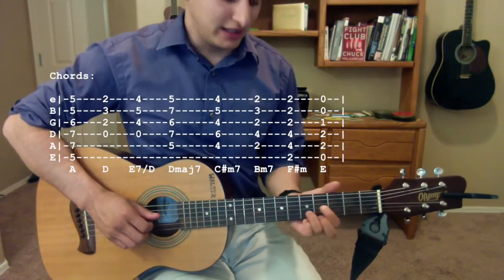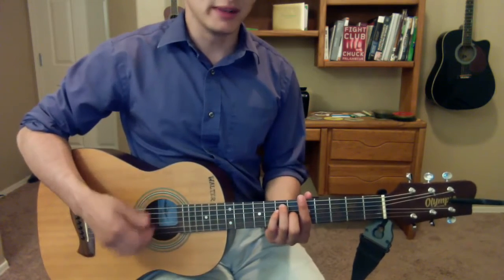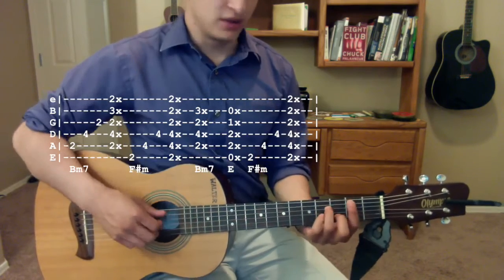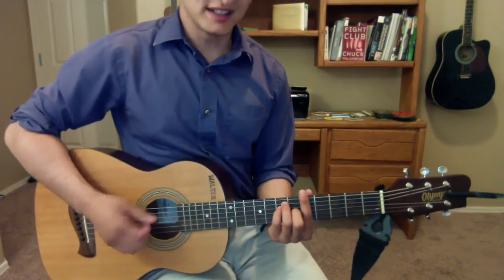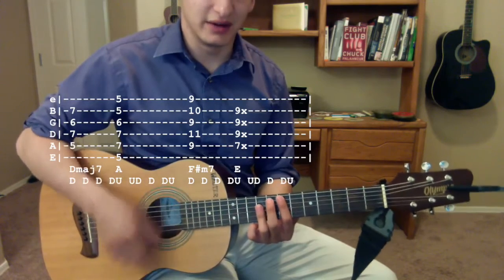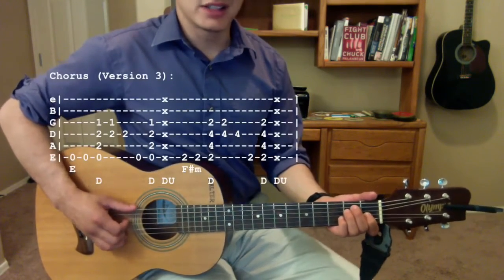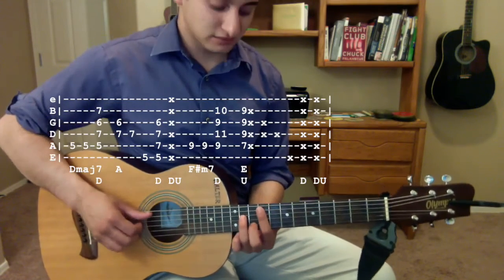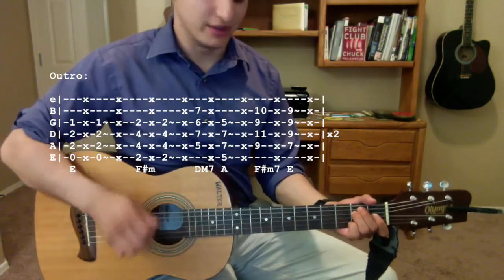Nizlopi - All My Life (Guitar Lesson/Tutorial with Tabs) Ed Sheeran Version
STANDARD TUNING
Shit load of barre chords.

What's up guys? This is my lesson for the song "All my Life" originally by Nizlopi, but this is the Ed Sheeran version. Special thanks to Danny Aguilera for requesting the song. Good luck learning it guys!

If you have any requests you'd like me to do, go ahead and leave it in the comment box down below and I'll get to it when I can.

And if you feel like supporting me and my channel, feel fry to try out the little support button to the right side of my channel page. Or don't. It's up to you. My content will ALWAYS be free.